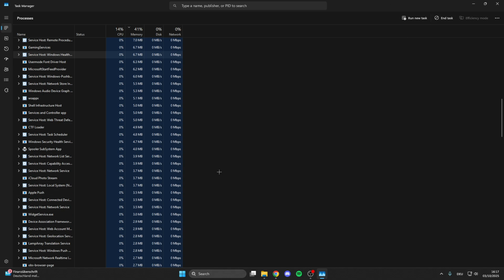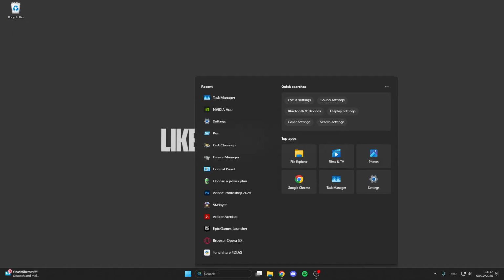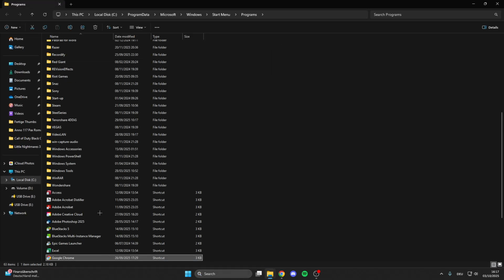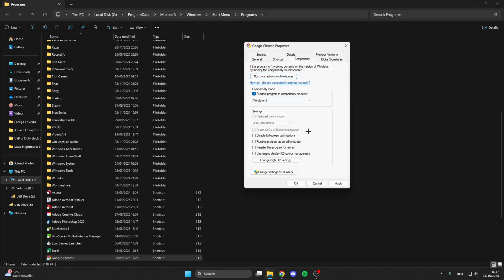CCleaner wont launch - how to fix not working or opening